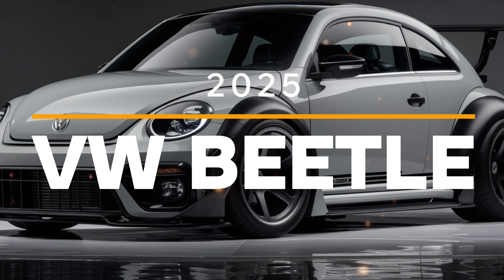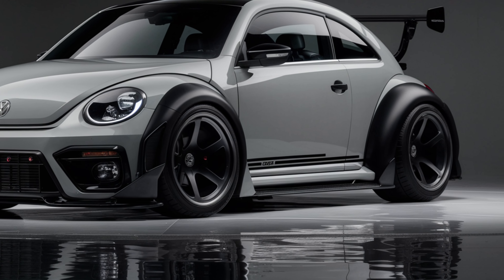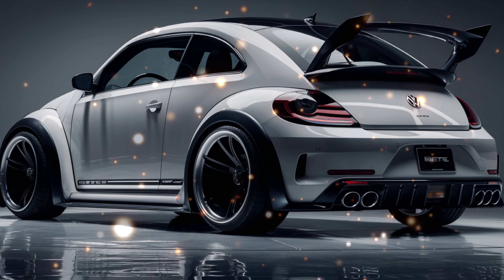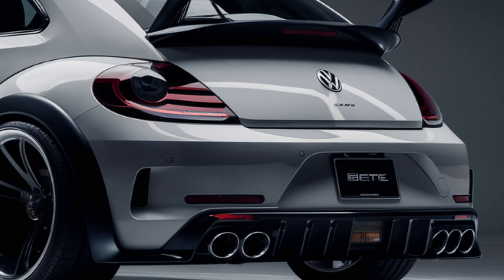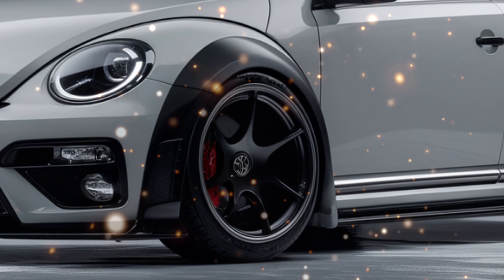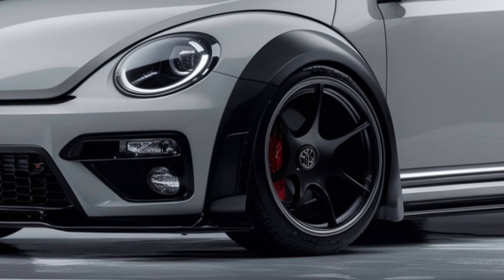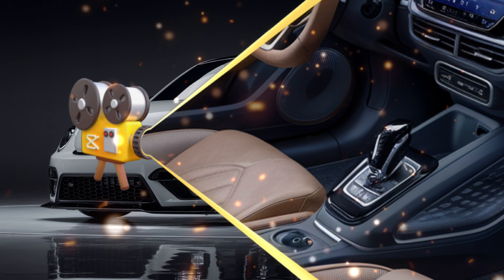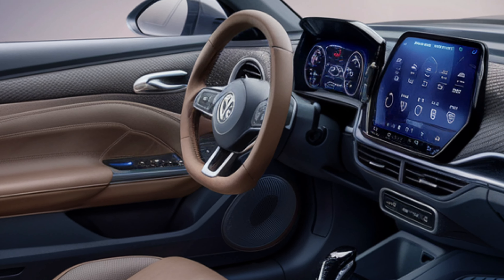2025 Volkswagen Beetle: Iconic Design, Modern Features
2025 Volkswagen Beetle: Iconic Design, Modern Features

Unveiling the 2025 Volkswagen Beetle, a classic icon reimagined for the modern era. This new Beetle combines its beloved, timeless design with cutting-edge features and technology. With sleek, aerodynamic lines, modern LED headlights, and a sporty rear spoiler, it offers a perfect blend of retro charm and contemporary style. Choose between a turbocharged petrol engine or an eco-friendly electric variant, both providing smooth performance and responsive handling. Inside, the premium, minimalist cabin is equipped with a state-of-the-art infotainment system and advanced safety features, ensuring comfort and connectivity on every drive. The 2025 VW Beetle is more than just a car; it’s a statement of style and innovation, ready to capture hearts and turn heads.

Cover topics:-

The New 2025 VW Beetle: A Modern Classic
2025 Volkswagen Beetle: Iconic Design, Modern Features
Experience the Future with the 2025 VW Beetle
2025 VW Beetle Review: Retro Charm Meets Modern Tech
2025 Volkswagen Beetle: Top Features and Highlights
Driving the 2025 VW Beetle: Performance and Style
2025 VW Beetle: The Best of Old and New
First Look at the 2025 Volkswagen Beetle
2025 VW Beetle: Everything You Need to Know
Why the 2025 VW Beetle is the Ultimate Retro Revival